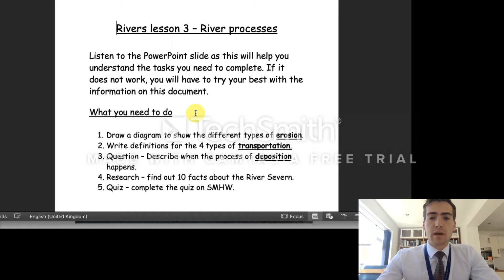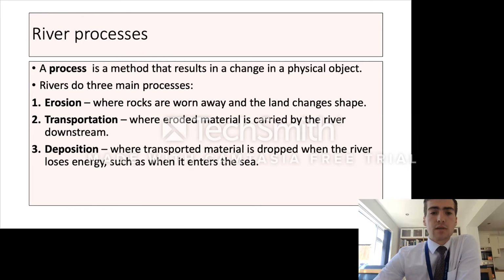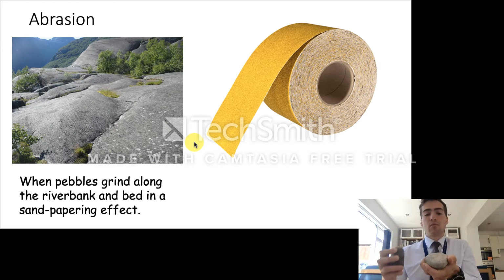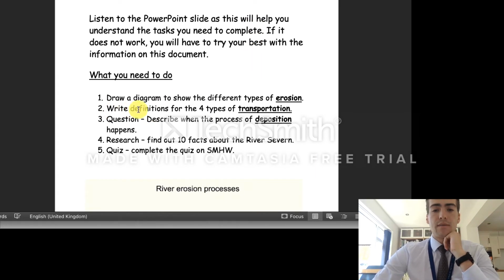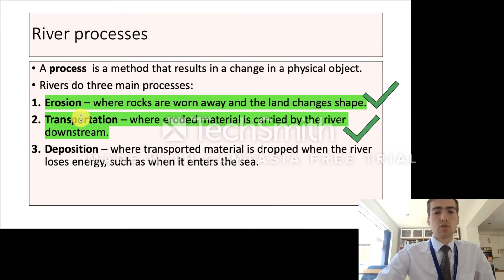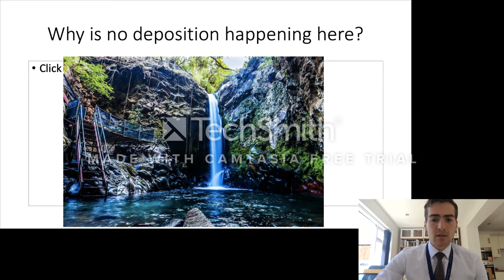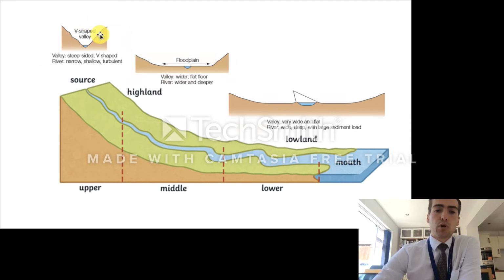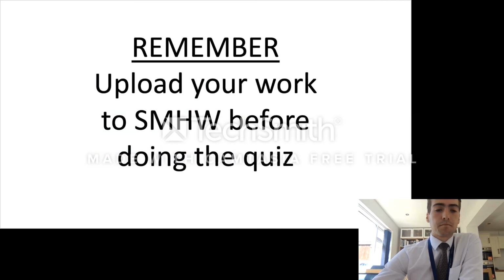YEAR 8 - River Processes - lesson 3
This lesson focusses on the three river processes. Erosion, transportation and deposition. Enjoy!